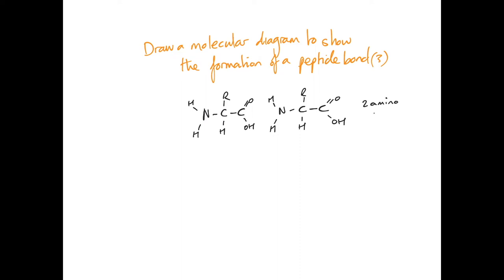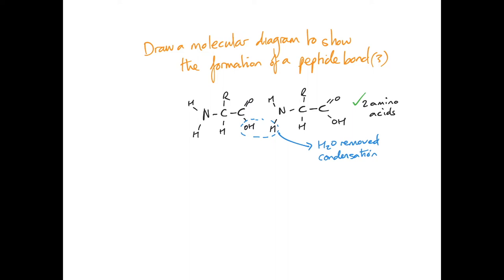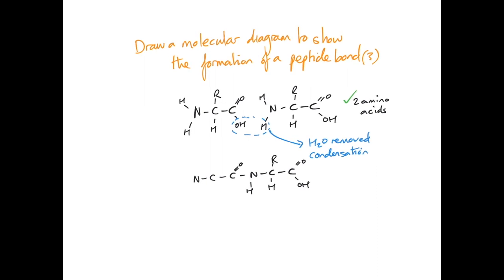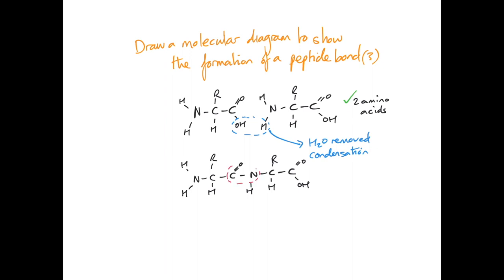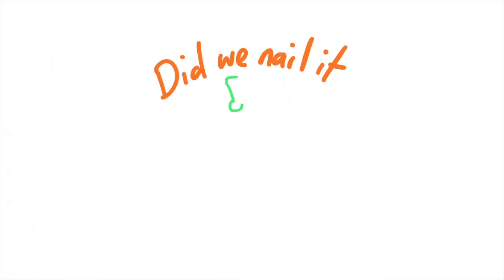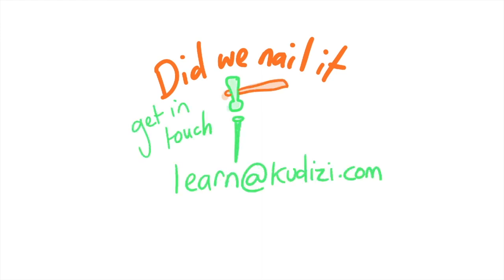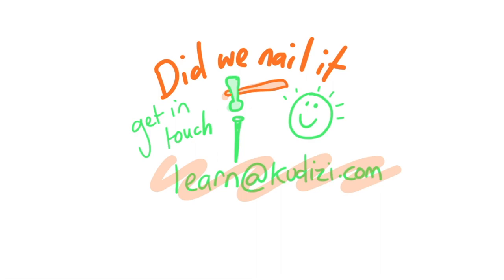Peptide bond. Draw.2.4.IB.Biology Proteins.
Draw and label a peptide bond. Show the formation of a peptide bond.